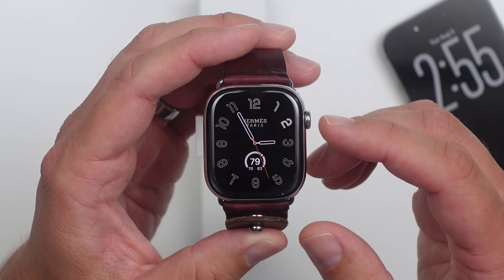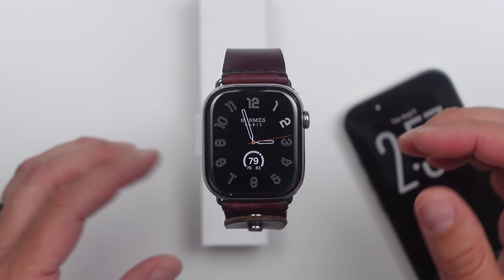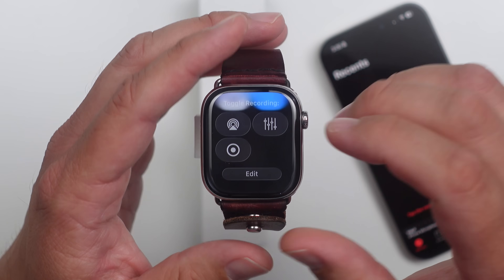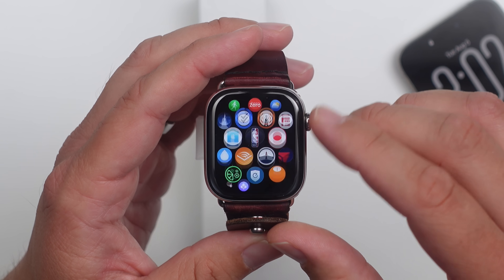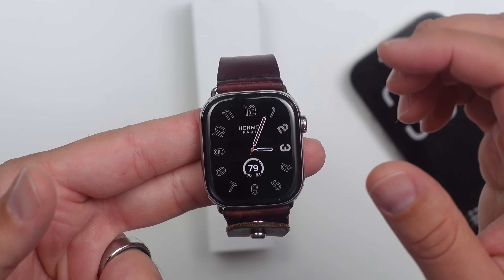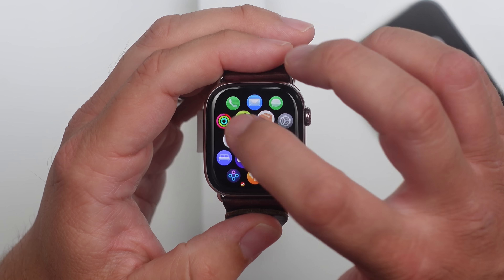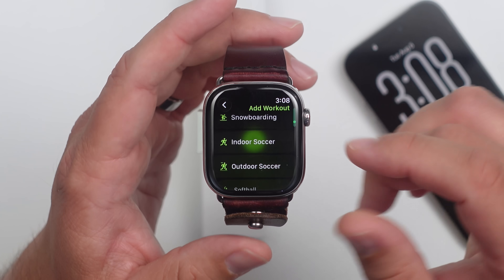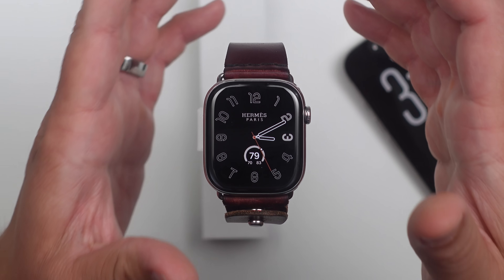WatchOS 26 Developer Beta 5: What’s New?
Apple has released the newest developer beta for WatchOS 26, focusing primarily on enhancing its control center with third-party apps like Dark Noise. While this update isn't massive, it promises small yet meaningful improvements. Some users may notice more responsive notifications with transparency effects. Although the build seems stable, a warning is issued for those unfamiliar with betas, given the inability to downgrade without Apple's intervention. The update also shows potential with the new Workout Buddies feature, though it requires iPhones with specific capabilities.

00:00:00 - watchOS 26 Beta 5 Released
00:00:50 - Control Center Updates
00:01:43 - Dark Noise Demo
00:04:34 - More Liquid Glass
00:05:12 - Beta 5 Impressions
00:06:00 - General Stability
00:08:33 - Removed Watch Faces
00:08:45 - Workouts & Workout Buddy
00:10:09 - Beta Stability Update
00:10:56 - Upcoming Beta Expectations
00:11:45 - Battery and Performance

My Equipment
Third: iPhone 16 Pro
Fourth: DJI Osmo Pocket 3